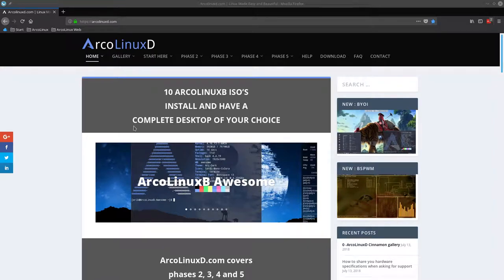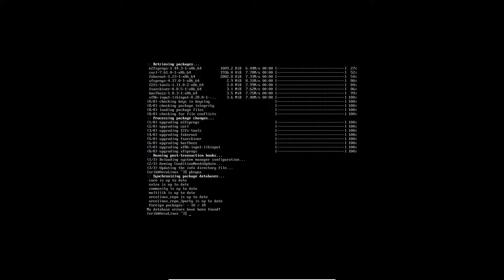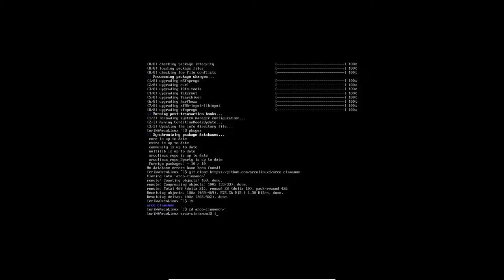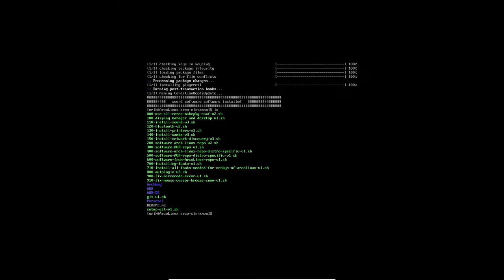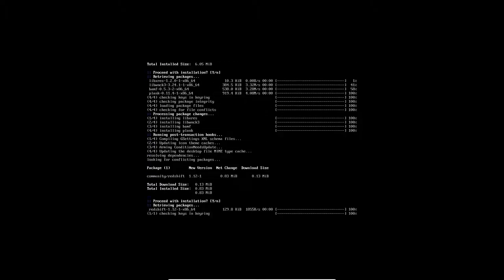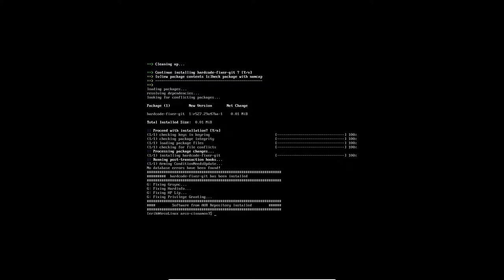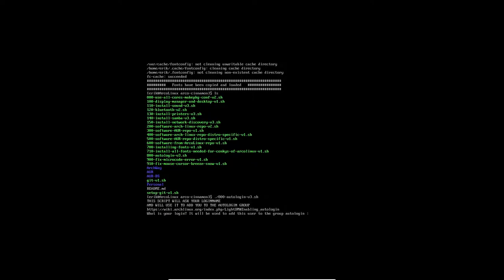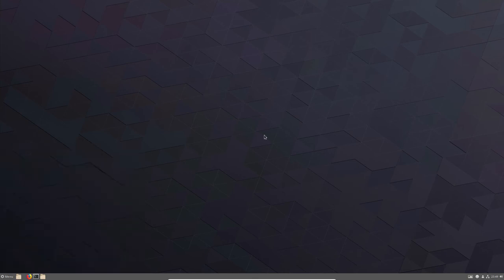ArcoLinux : 505 How to install cinnamon on ArcoLinuxD - phase 2